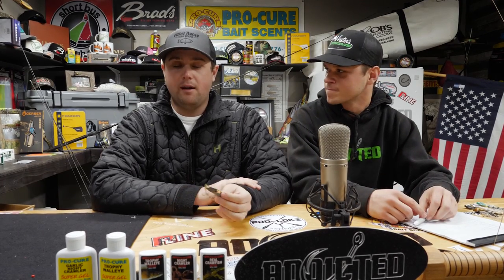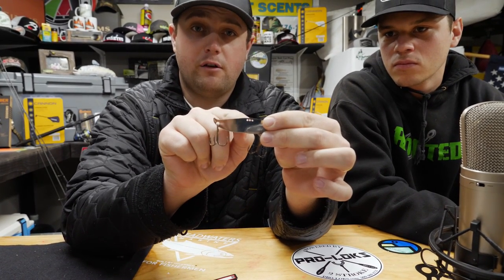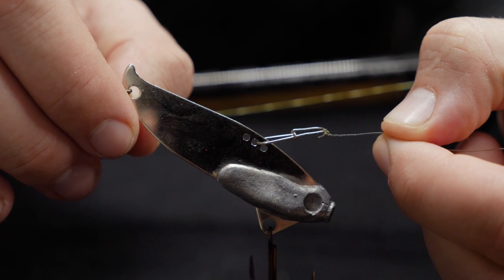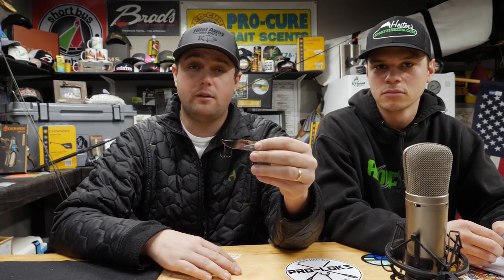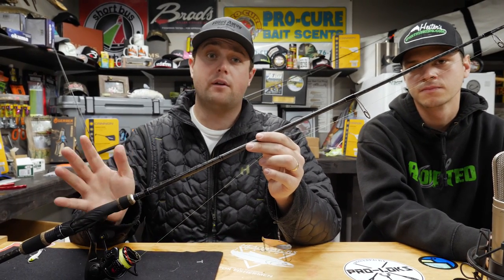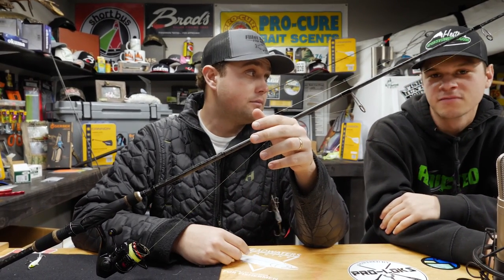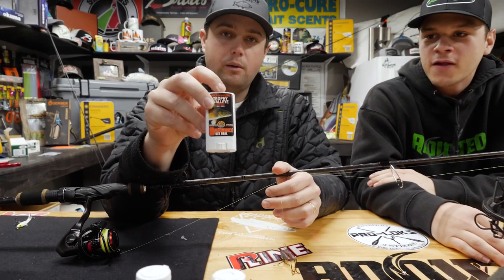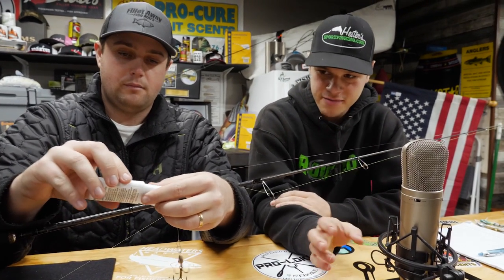How To Use Blade Baits To Jig For Walleye (Walleye Fishing Tips & TRICKS!)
The vibration and flash of blade baits entice walleye fishing bites. When jigging blade baits for walleye the blade bait can draw a walleye from long distances. Even when fish are in a neutral mood, the tight rapid movement of bladebaits draws strikes. Fish bites are harder on these lures than most others jigs or baits used for walleye. When walleye fishing with blade baits the fish seem to inhale them with the intent to kill as opposed to just biting. In this video TJ and Tyler of Hester's Sportfishing are teaching the in's and outs of blade bait fishing for walleye.

STAY ADDICTED! 🤘🎣